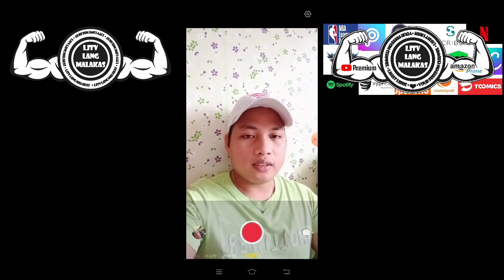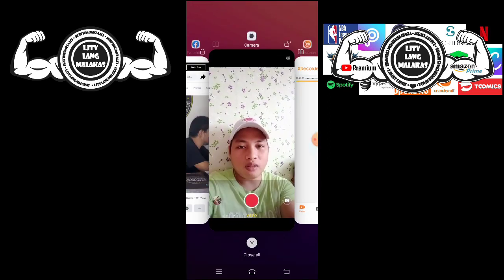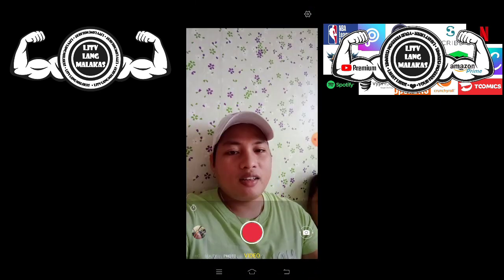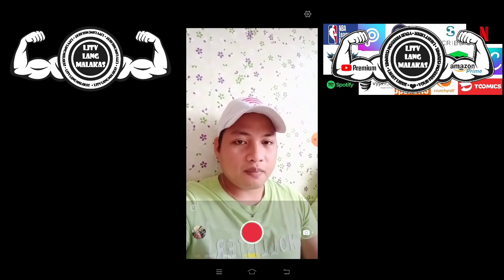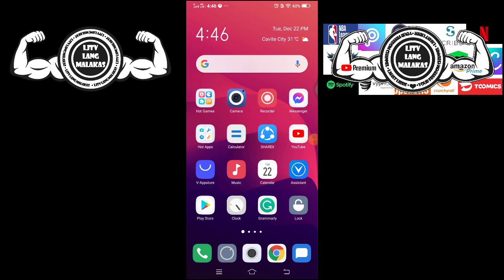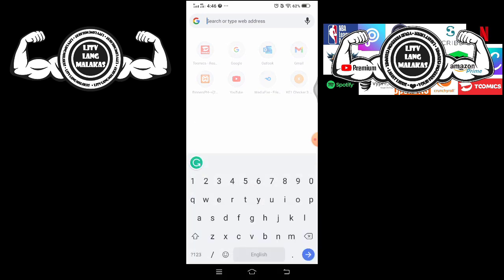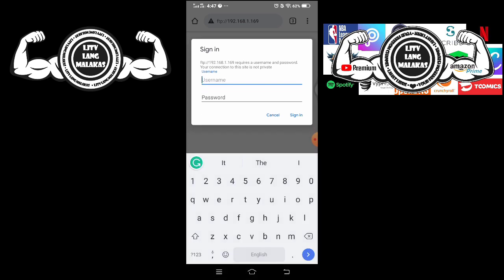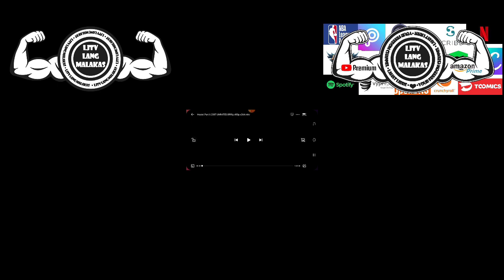Awesome FTP via Manual Configuration (Tutorial) Part 1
Part 1 muna mga Katabs, uploading 2nd video very soon.

FTP is helpful when it comes to transferring files within the same network across all devices mga kapatid so mas mainam gamitin to para mapadali ang pag transfer/copy/view ng mga files nyo.

Some browser supports auto play sa video which you do not need to download the video anymore from the FTP host.